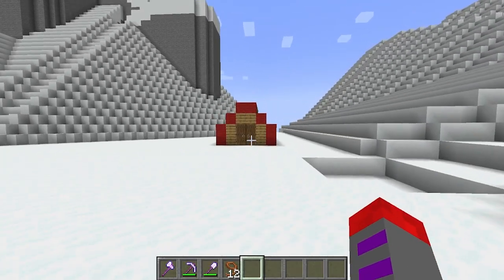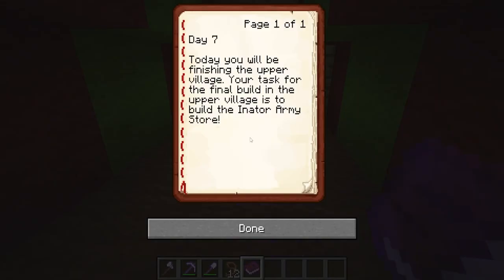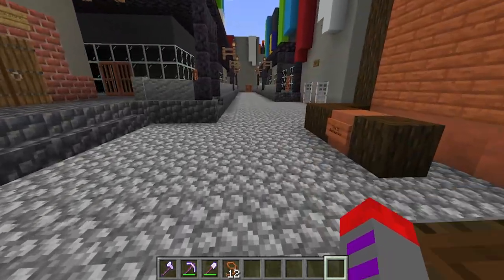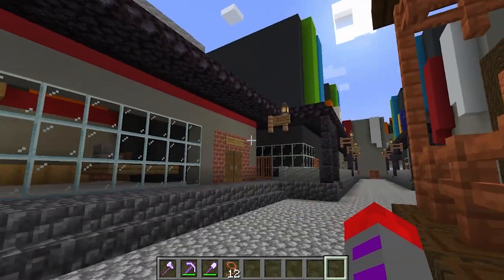Inator Army Christmas Countdown 2022 - Day 7